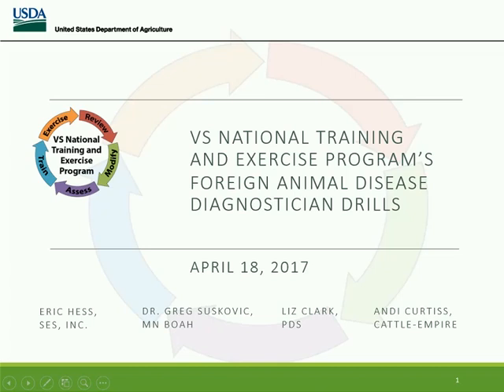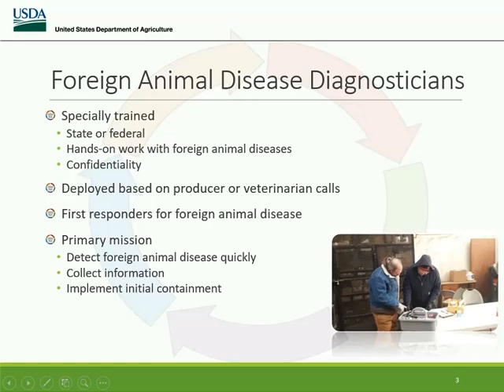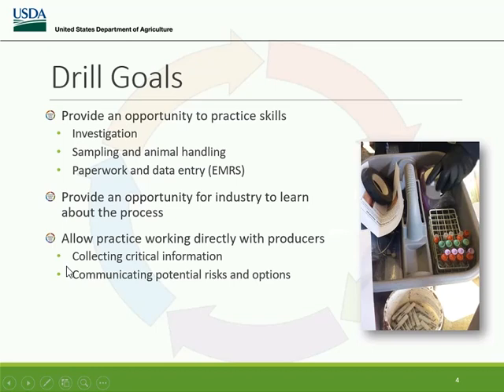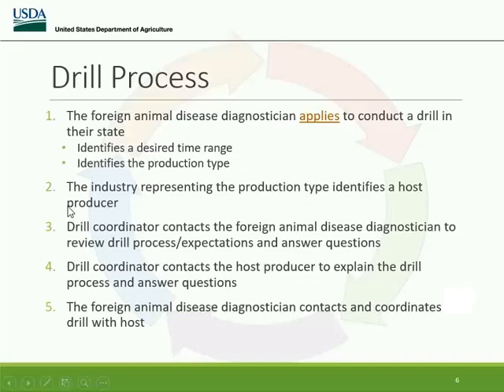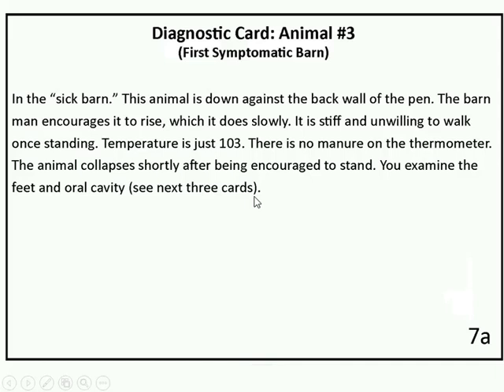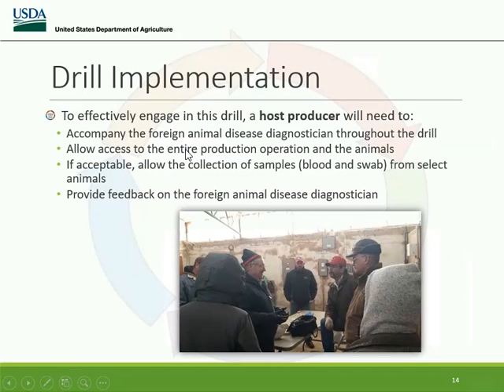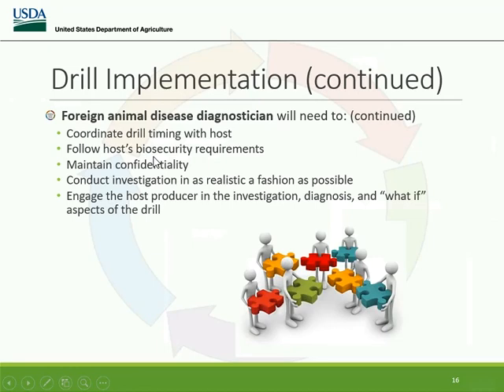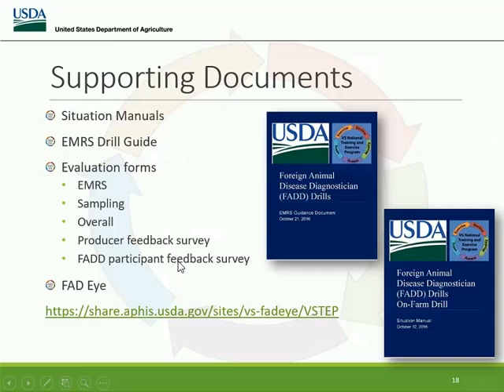VS National Training and Exercise Program's Foreign Animal Disease Diagnostician Drills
Eric Hess, Vice President and Director of Homeland Security at SES, Inc. presented a webinar on the Veterinary Services Training and Exercise, Foreign Animal Disease Diagnostician (FADD) drills.  The National Training and Exercise Program (NTEP) developed and manages a series of FADD drills to support the continued training and education of FADDs.  Eric provided information on the objectives of the FADD drills that have been developed as part of the NTEP.